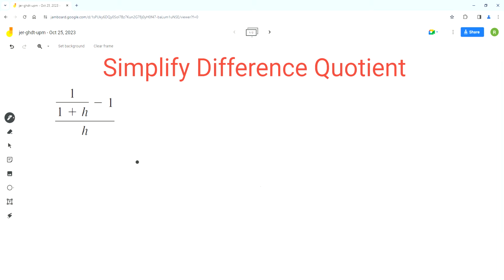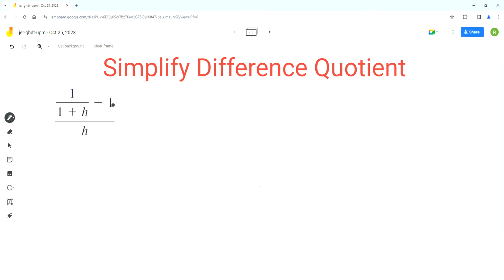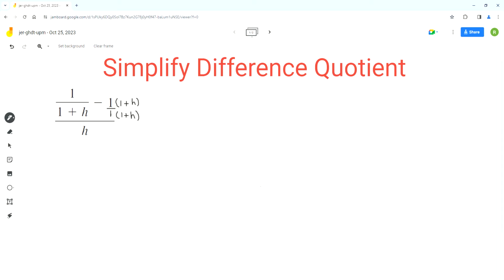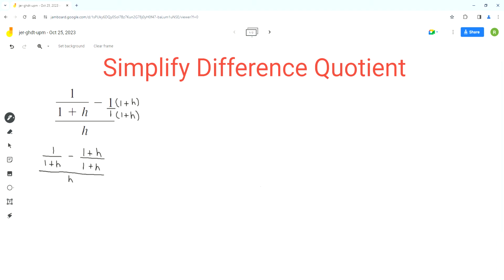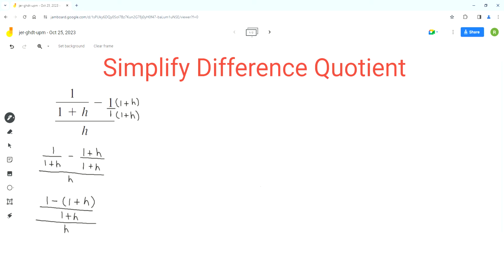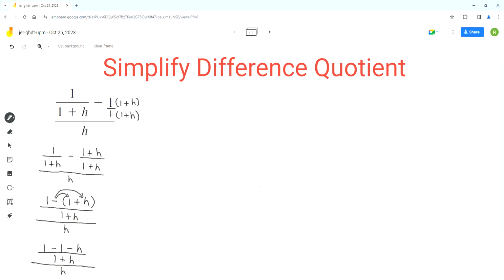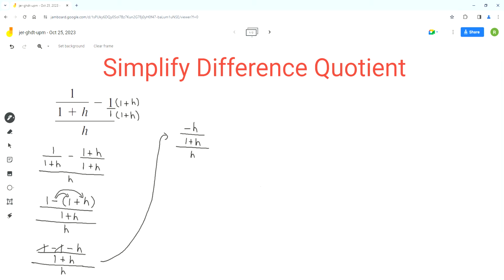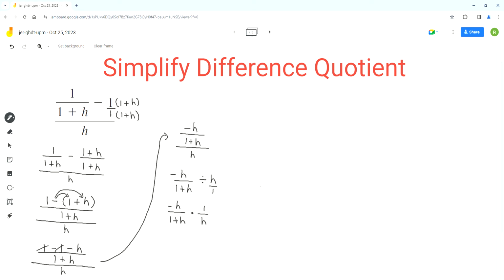DIFFERENCE QUOTIENT: Simplify ((1/(1 + h)) - 1)/h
In this video, I share with you steps to simplify the given difference quotient expression.